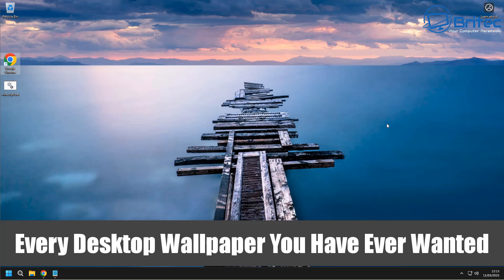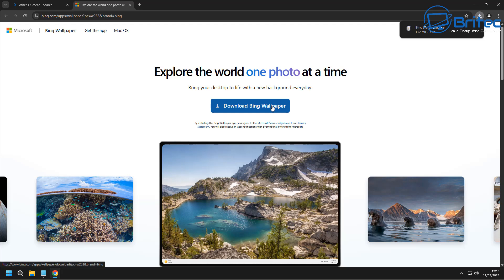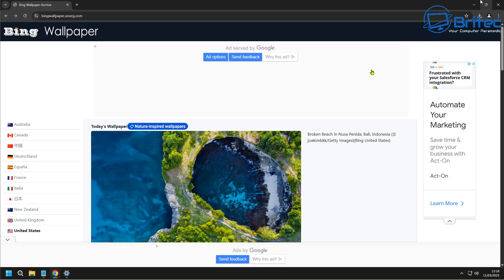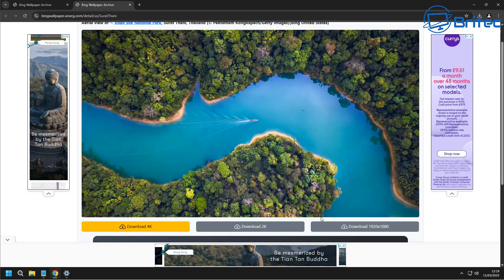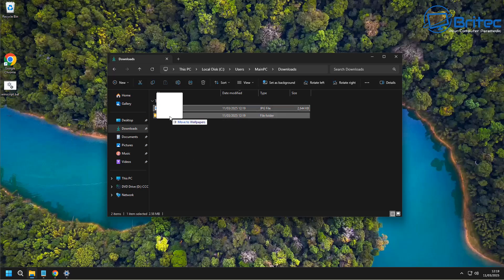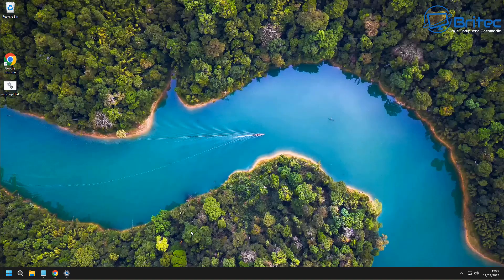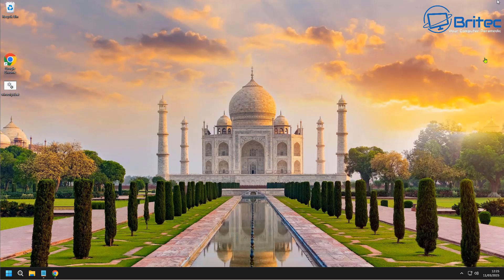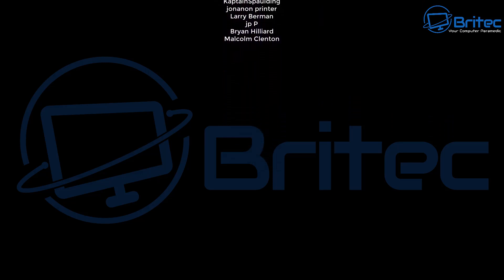Every Desktop Wallpaper You Have Ever Wanted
Every Desktop Wallpaper You Have Ever Wanted. BING wallpapers are some of the best wallpapers you can get on the internet. 4K, 2K and 1080p resolution sizes. They have 1000s of desktop wallpapers for FREE for Windows 10, Windows 11 and Linux. Just do a search for Bing Wallpaper Archive. or check my